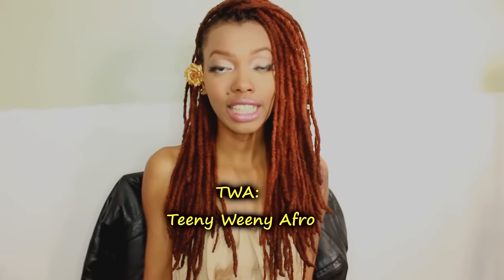LT #11: Starting Locs with Long Natural Hair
So you've had loose natural hair for a while and now it's pretty long. You are ready to commit to locs but you're unsure of whether or not you should cut your long natural hair first. Watch this video for my take on the subject

LOVE LIGHT LOCS INSTAGRAM: @lovelightlocs

(I am not a professional hairstylist or makeup artist. I learn from research and experience and I love to share my knowledge.)